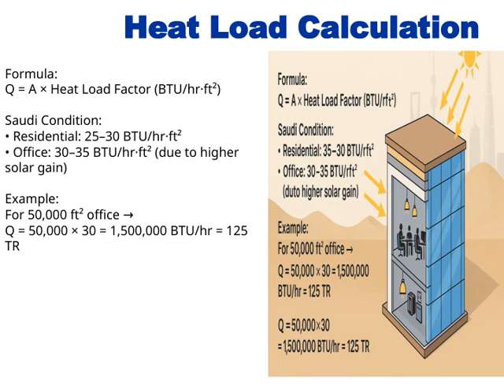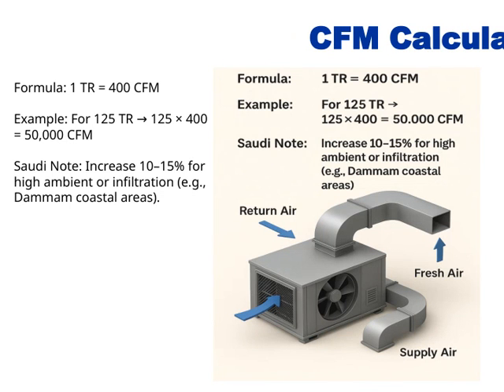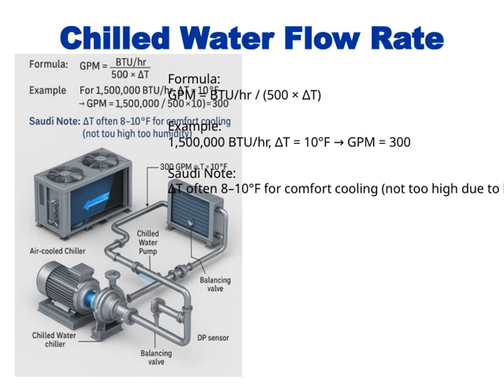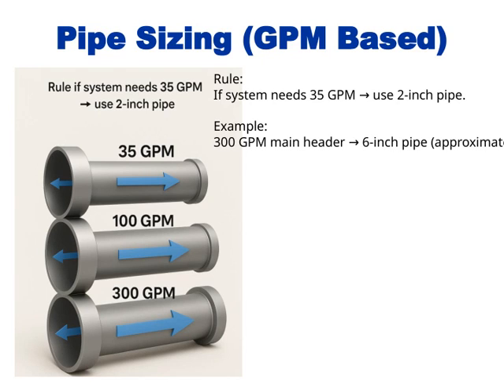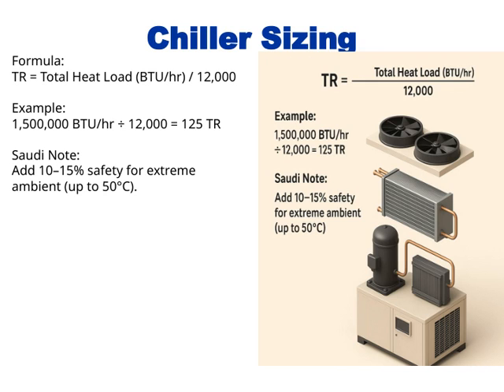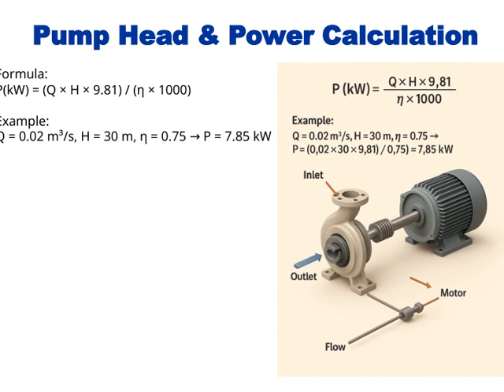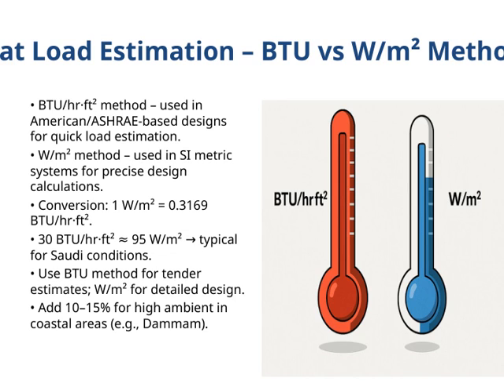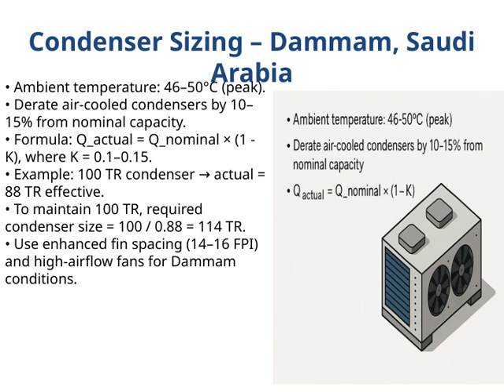HVAC Design Formulas Thumb Rules for Engineers Saudi Climate Edition 2025 Heat Load, CFM Pump Sizing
Learn the most important HVAC & MEP design formulas every engineer should know — simplified for Saudi Arabia’s hot climate 🌞.
This video covers quick methods used in tendering, design, and O&M for real projects in Dammam, Riyadh, and Jubail.

🧮 Formulas Covered:
 • Heat Load: Q = A × Factor (BTU/hr·ft²)
➤ 30 BTU/ft² ≈ 95 W/m² (typical Saudi condition)
 • CFM: 1 TR = 400 CFM
 • Chilled Water Flow: GPM = BTU/hr ÷ (500 × ΔT)
 • Pump Power: P(kW) = (Q × H × 9.81) ÷ (η × 1000)
 • Condenser Sizing (Dammam 46–50 °C):
Q_actual = Q_nominal × (1 − K),  K = 0.10 – 0.15

💡 Use:
– BTU method → for quick tender estimates
– W/m² method → for precise design calculations
– Add 10–15 % extra for Dammam coastal ambient